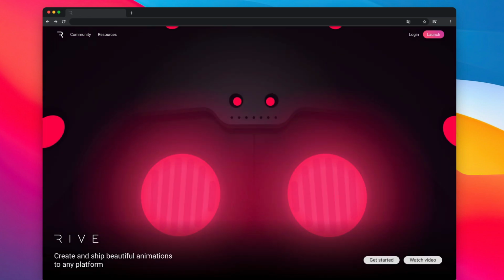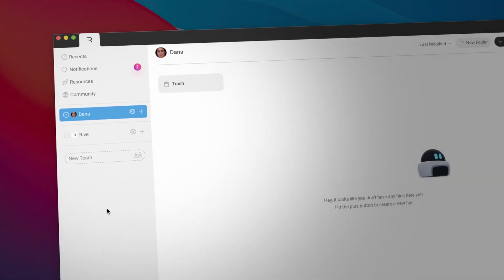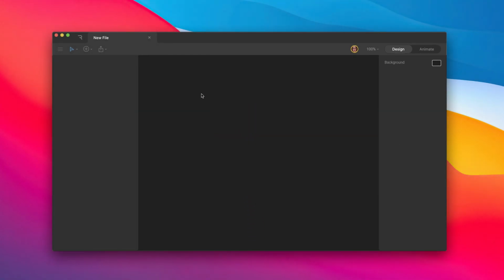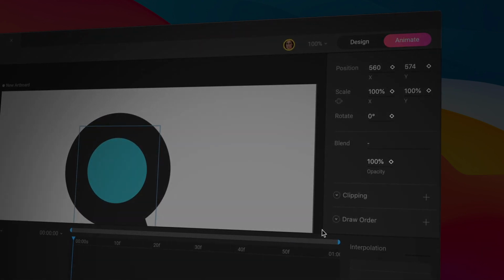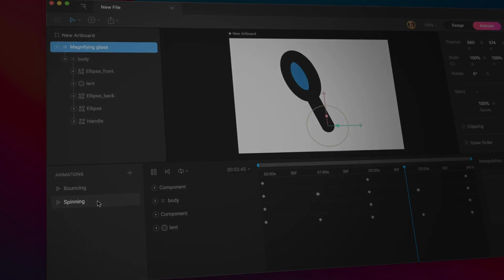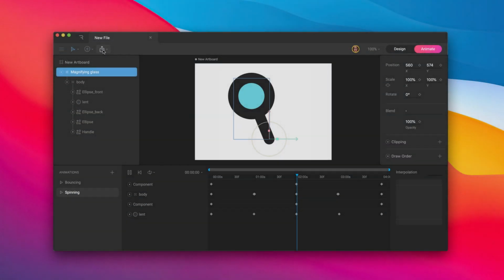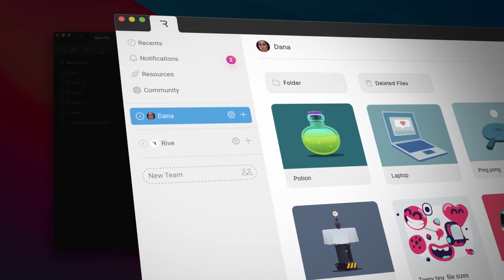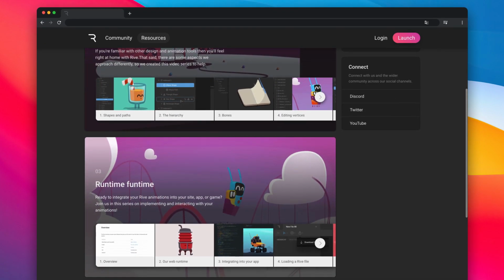Get started with Rive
Welcome to Rive! This video will give you a quick tour of the new Rive and help you get acquainted with the workflow and features.